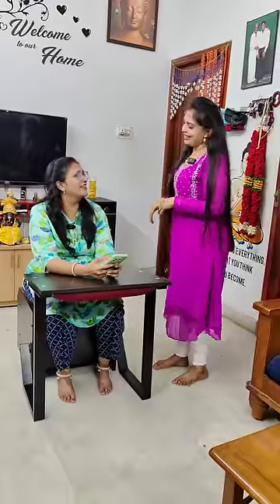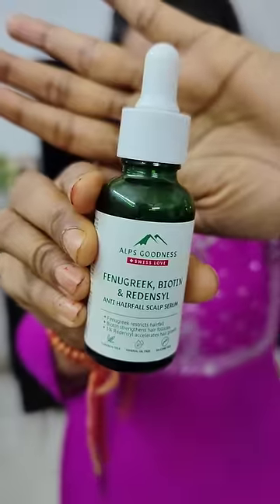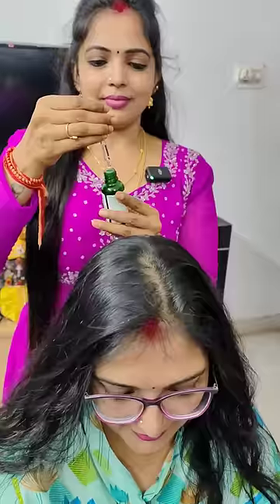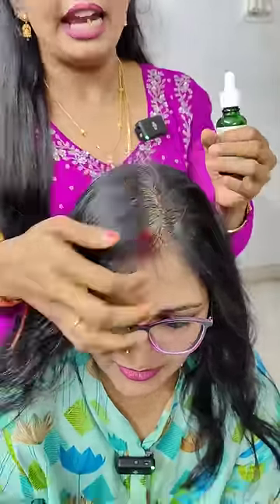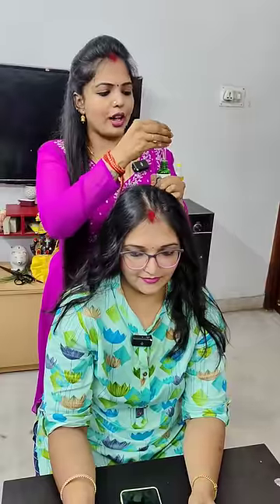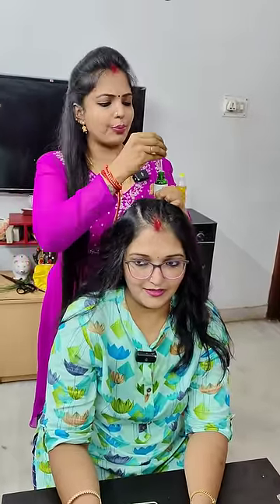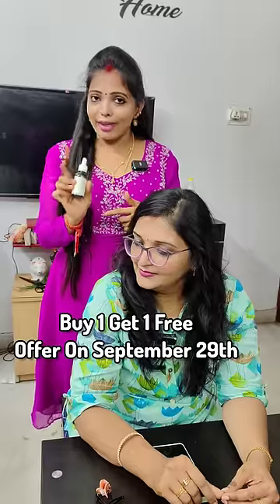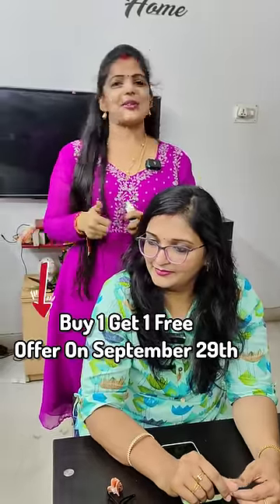தங்கச்சிக்கு நான் கொடுத்த Gift🤩| Hair Care | Kannan❤️bhagavathy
"ALPS GOODNESS BUY 1 GET 1 SALE IS LIVE ON 29TH SEPTEMBER🎀👋
Alps Goodness Anti Hairfall Scalp Serum with Fenugreek Biotin and Redensyl (30 ml)